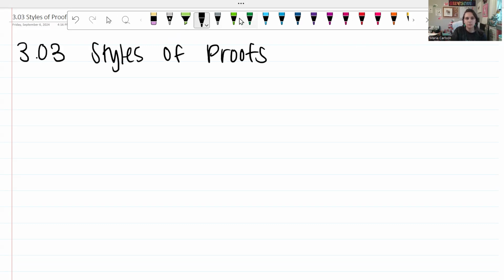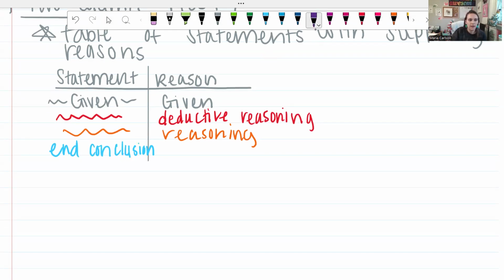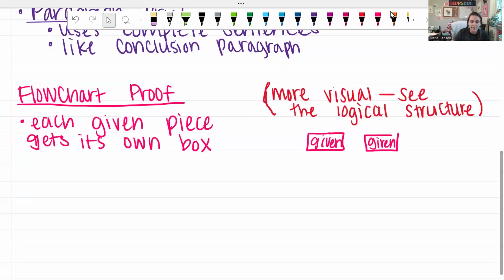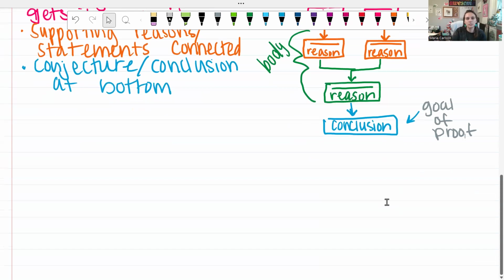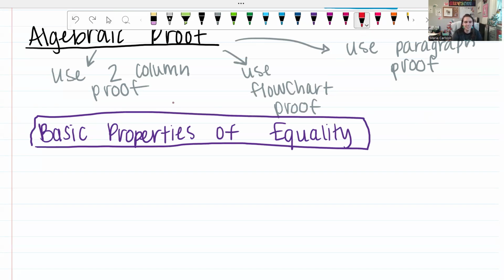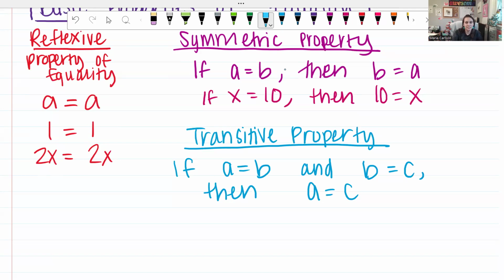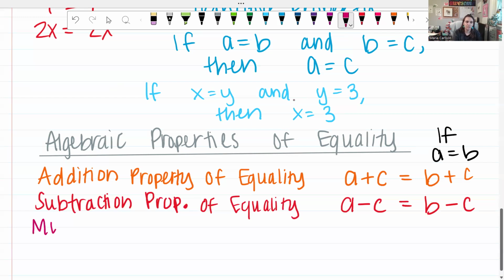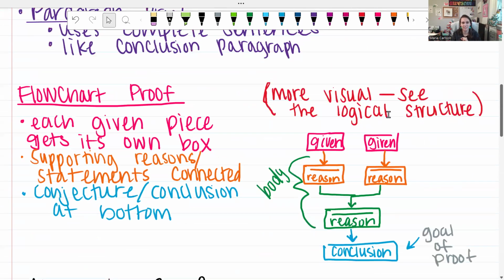3.03 Lesson Notes: Styles of Proofs